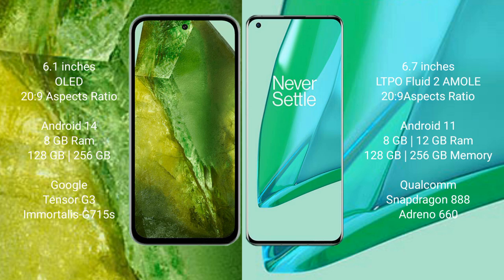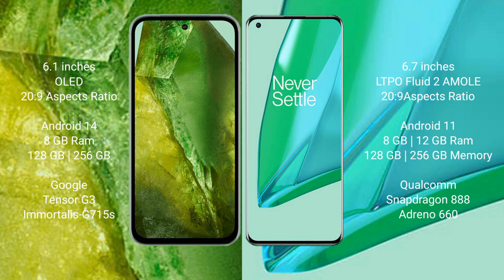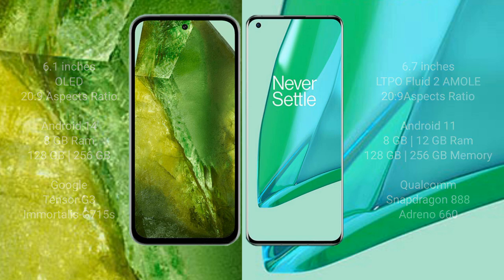Google Pixel 8A vs OnePlus 9 Pro Review